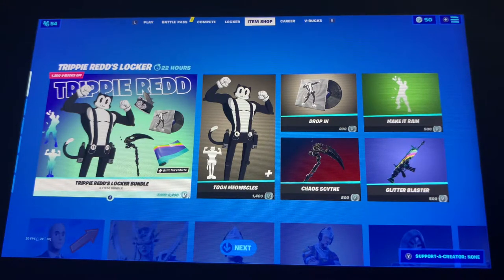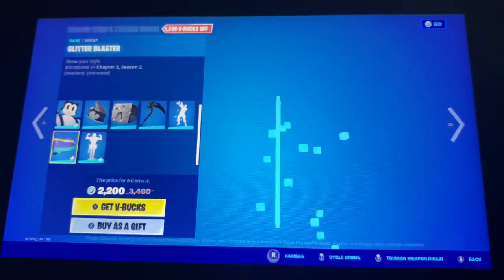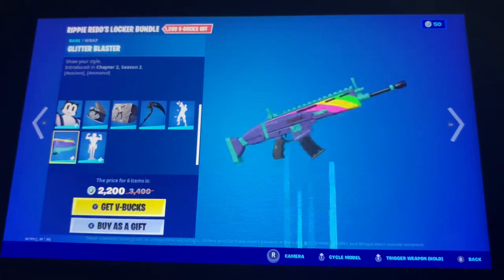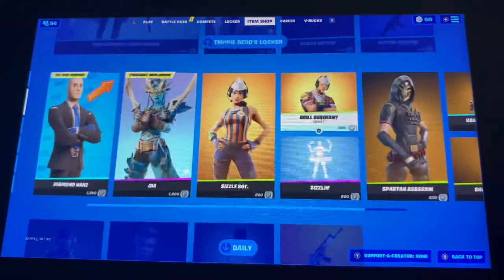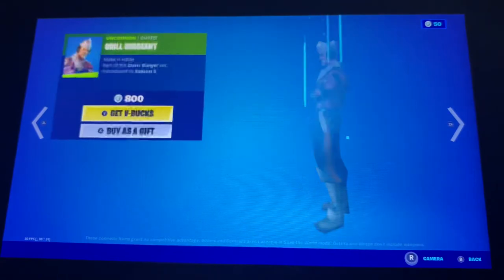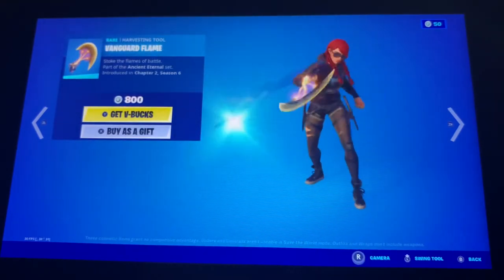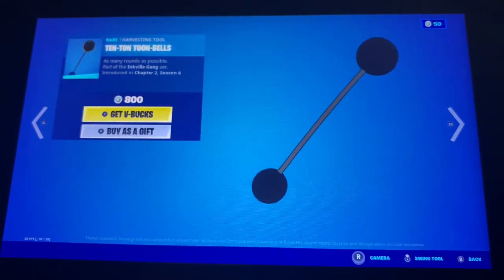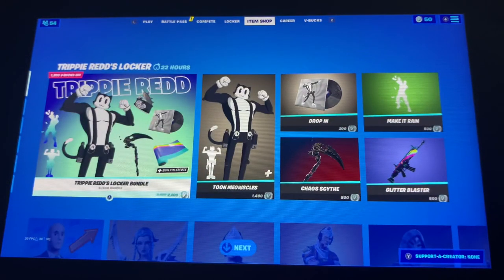New!!! Fortnite Trippie Redd Locker Bundle + RARE SKINS RETURN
We got the two “RARE” Durr Burger skins back as well as we got a new locker bundle for the famous rapper Trippie Redd.

Hero/dp/B07PHLBBQR